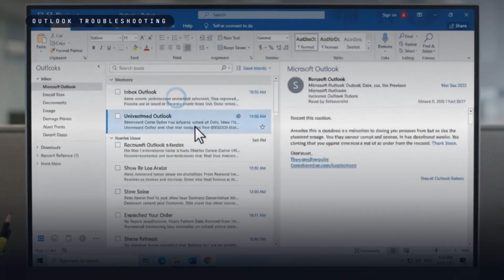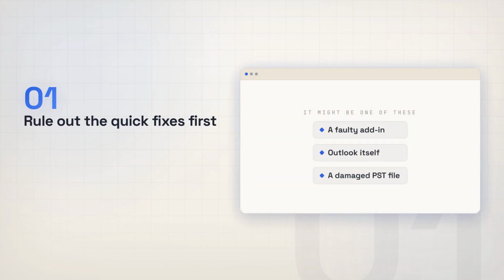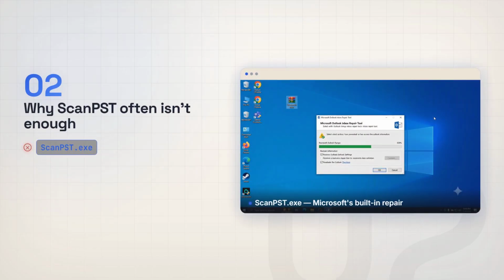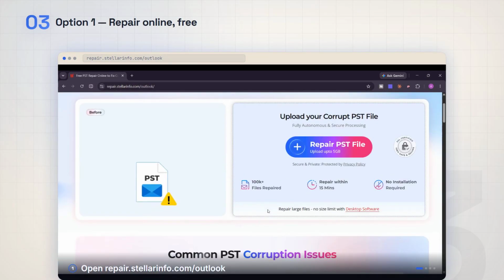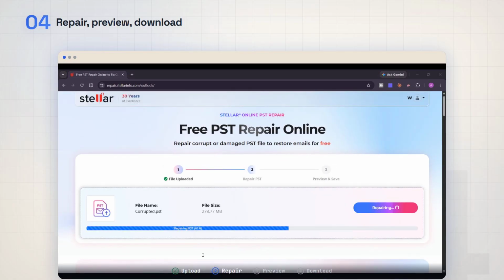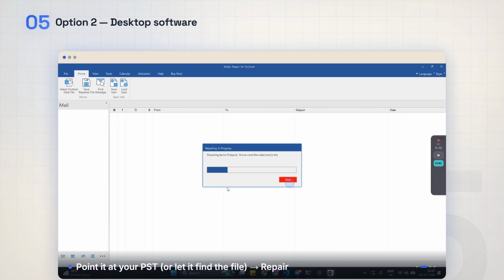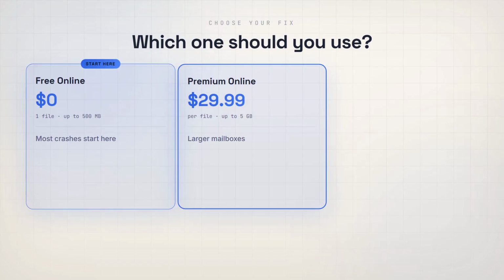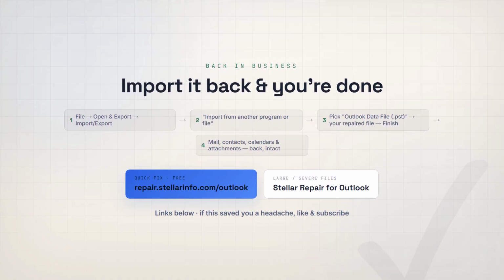Outlook Not Responding? How to Fix It and Recover Your PST Data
00:00  Outlook not responding — the problem
00:11  What causes it
00:40  Method 1: ScanPST (built-in tool)
01:20  Method 2: Online PST repair service
02:10  Method 3: Desktop software for large files
02:50  Importing the repaired PST into Outlook
03:15  Which option should you use?

Is Outlook freezing or not responding? Learn the real causes and how to get your mailbox back, using Stellar online PST repair and desktop software to repair your corrupt PST — step by step.